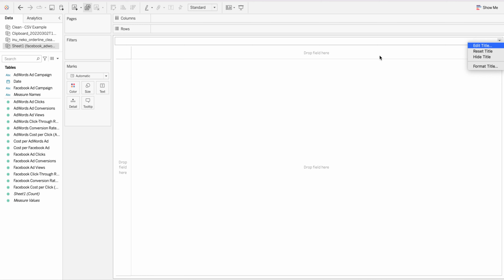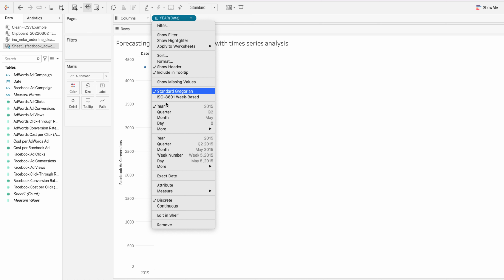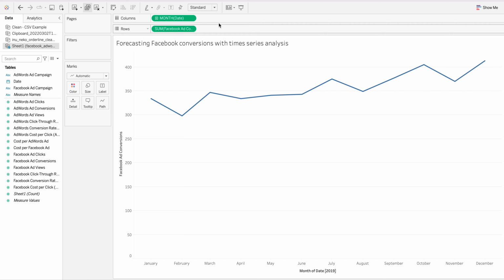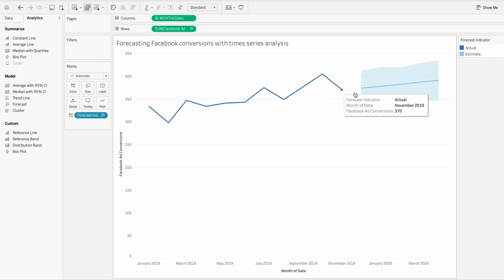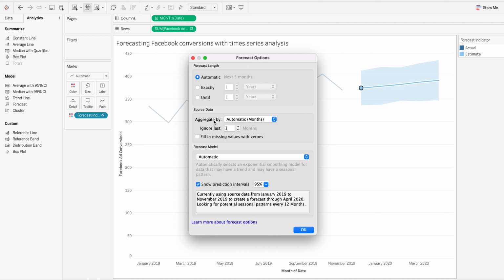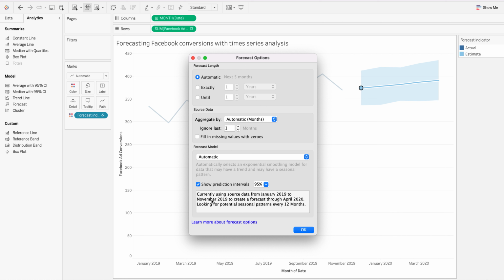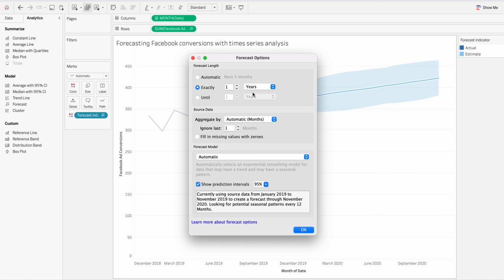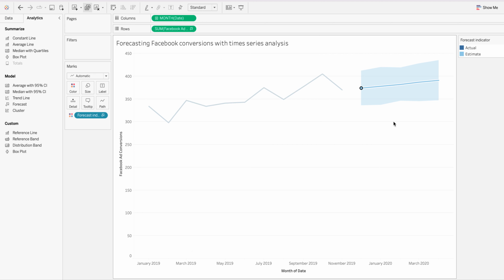Tableau time series analysis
This video displays the steps for time series analysis with Tableau